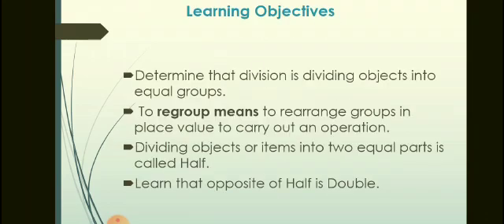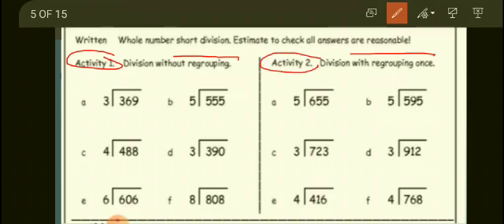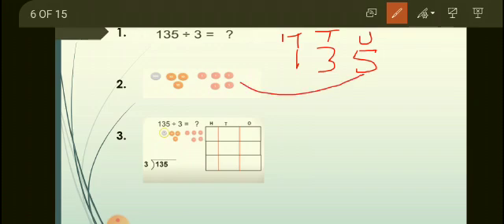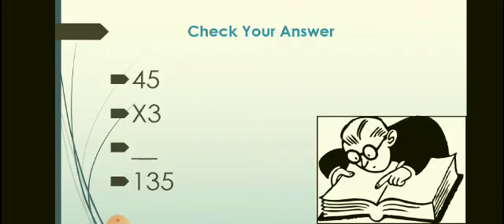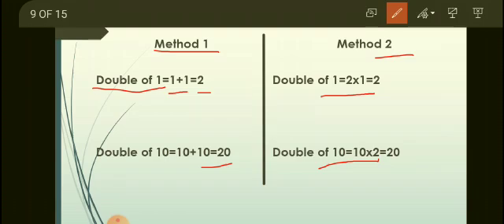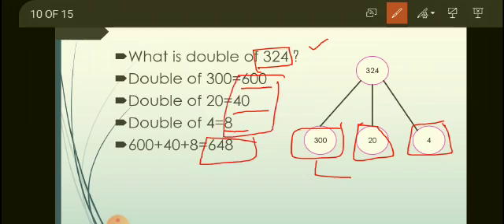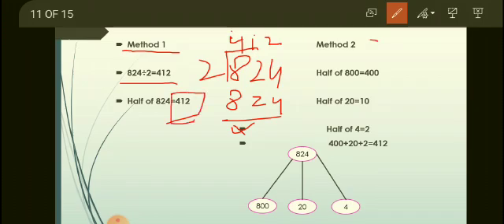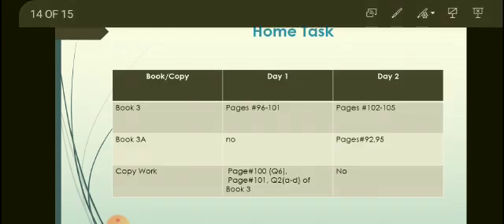Mathematics "Dividing with Regrouping, Finding Doubles & Halves"